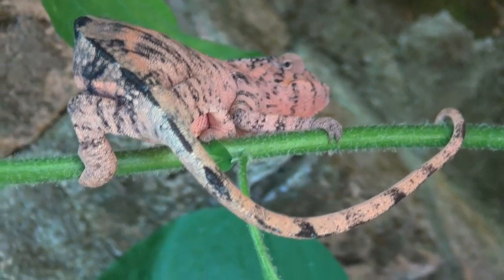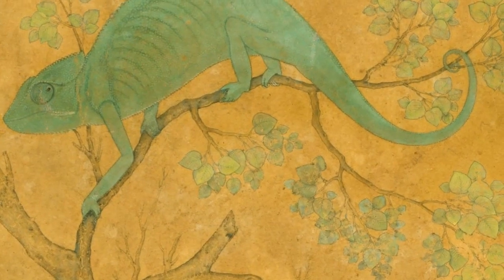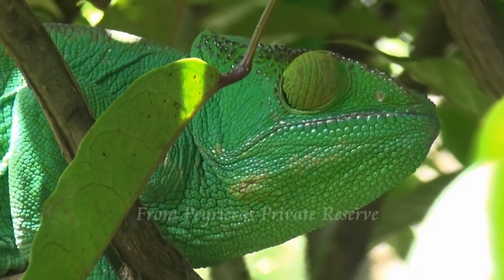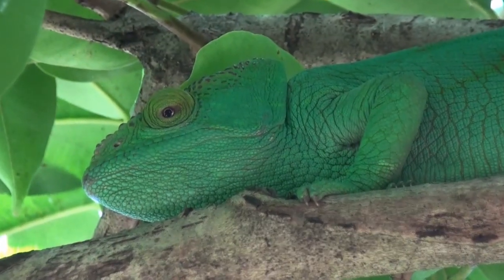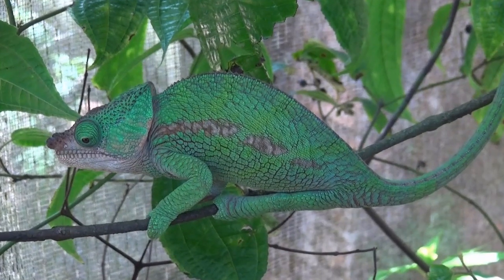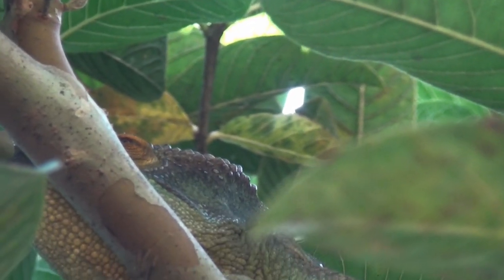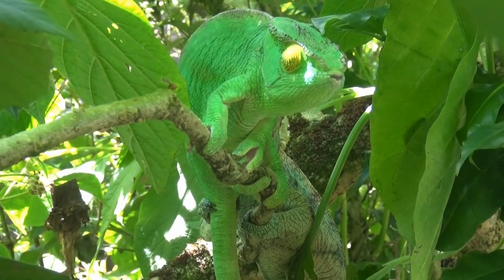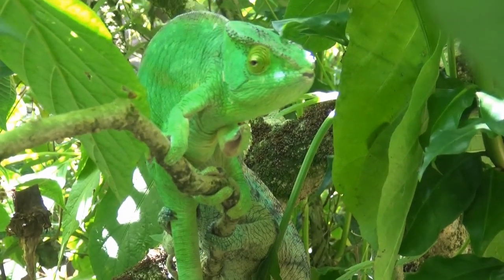Chameleons of Madagascar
Madagascar is known for large endemic species of chameleons.